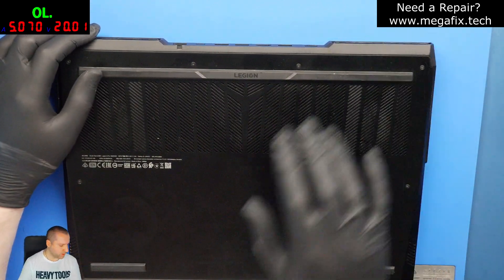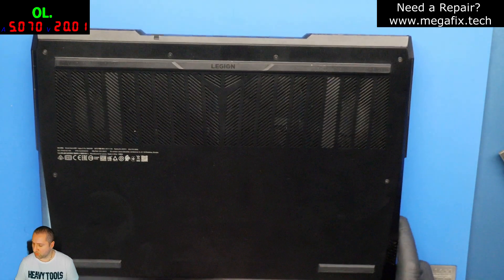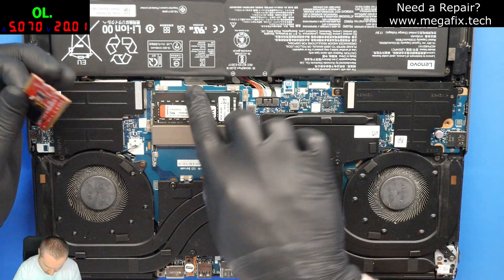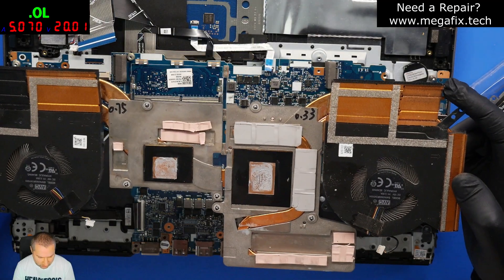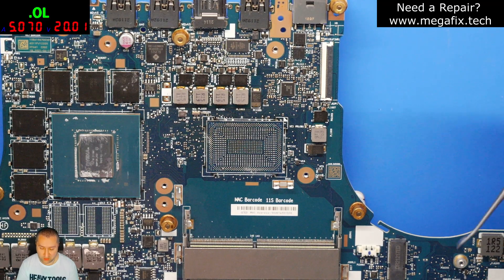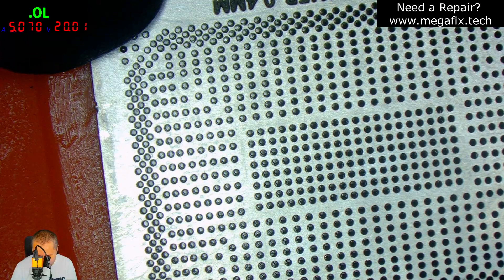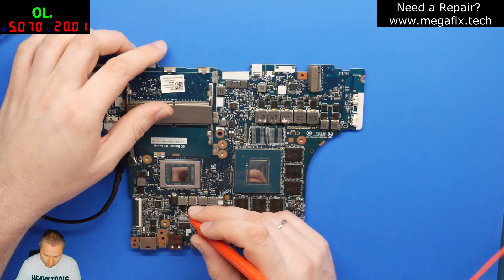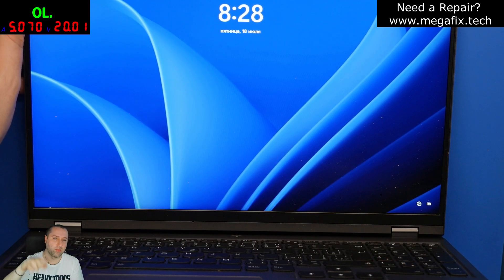Lenovo Legion No Image Repair | CPU Compound & Reballing Solution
Topic of this Video:
💻 A Lenovo Legion laptop came in for repair with no display output at startup. At first, it looked like a faulty RAM module or slot, but the real issue was much deeper.

🔍 The root cause turned out to be solder joint degradation under the CPU. Lenovo uses black compound under all BGA chips, and over time it chemically reacts with the solder balls. This leads to solder degradation and broken connections — in this case, between the CPU and the RAM slots.

🛠 The fix involved removing the CPU, cleaning off the compound, reballing the chip, and soldering it back in place. After that, the laptop came back to life and worked perfectly.

⚠️ This is a common issue with Lenovo laptops, especially the gaming series, so keep it in mind when diagnosing similar problems.